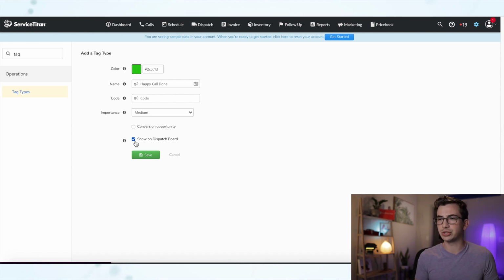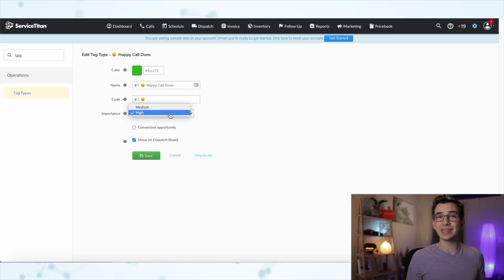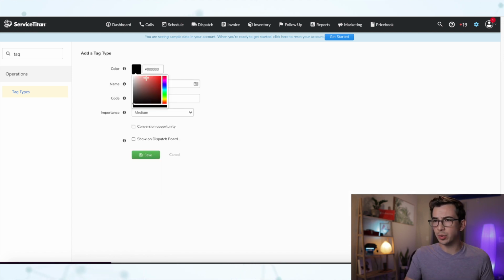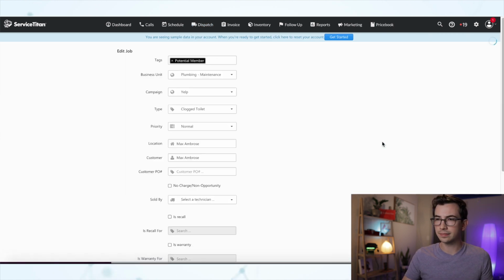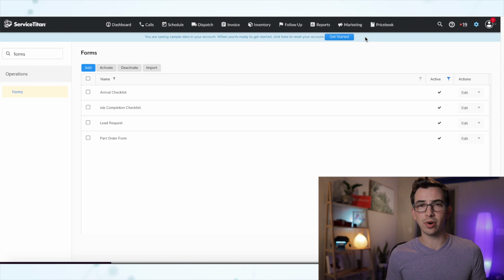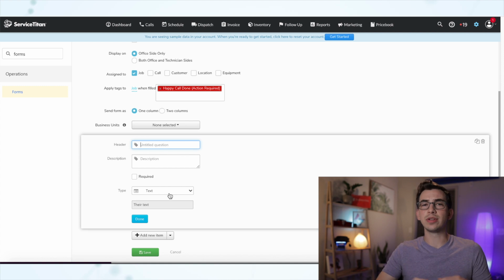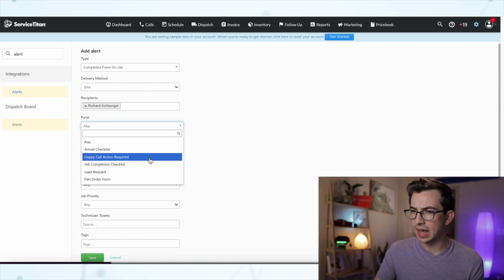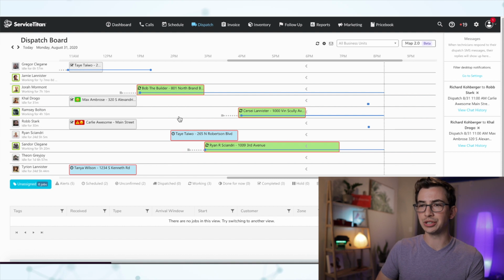How To Manage Happy Calls In ServiceTitan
Emojis work in other parts of ServiceTitan too! Try using them in your job types or in customer notifications!